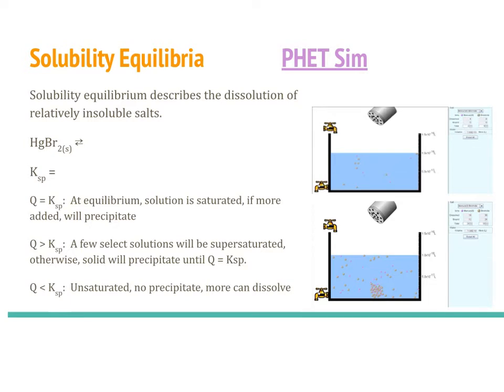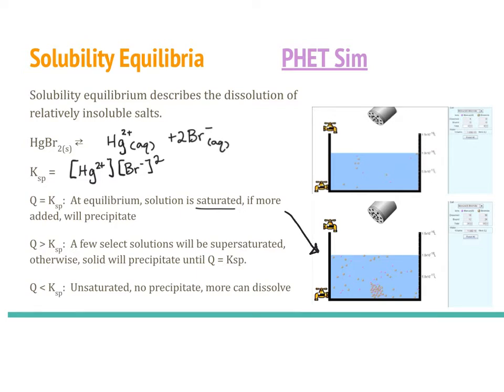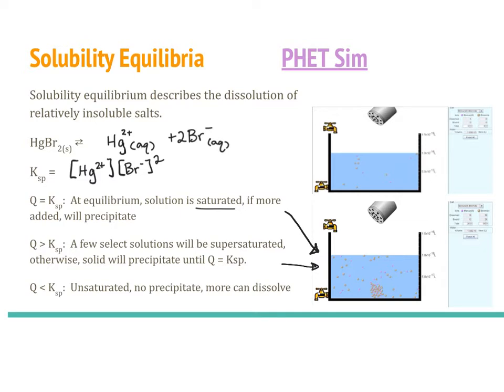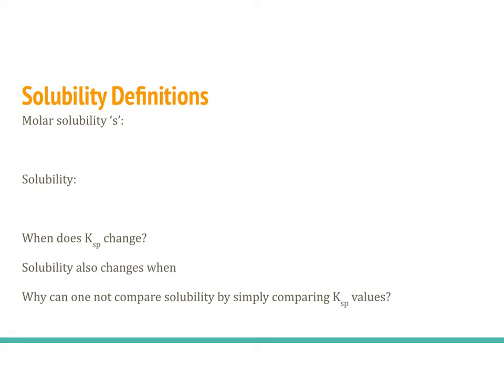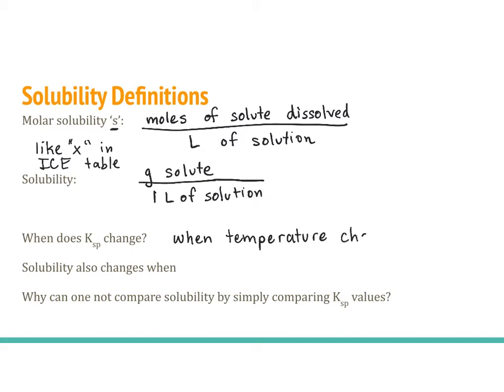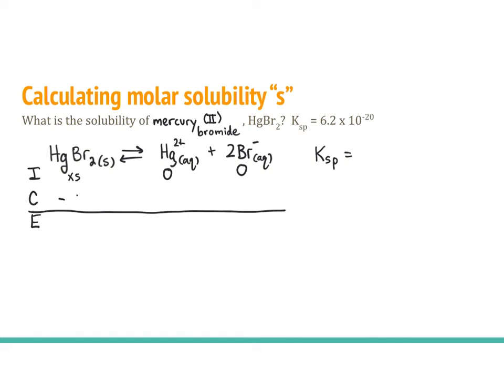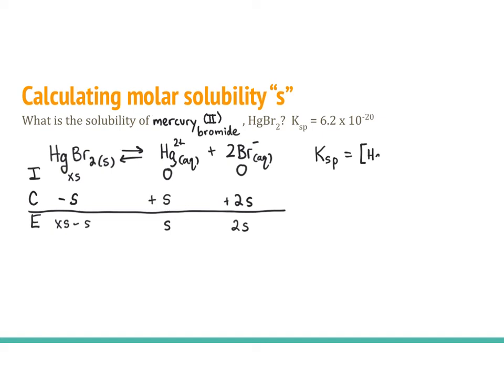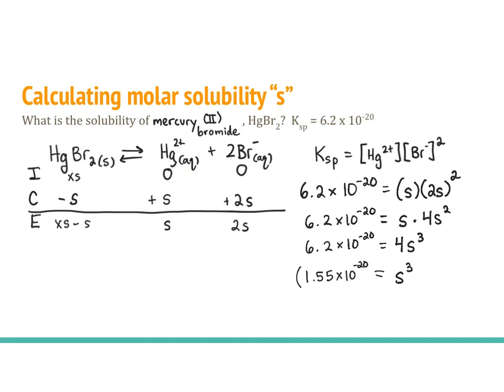AP Chem - Solubility Equilibrium